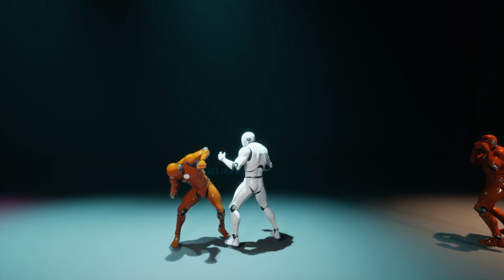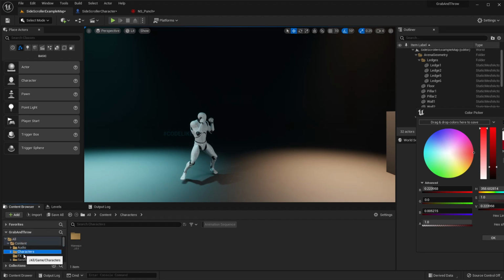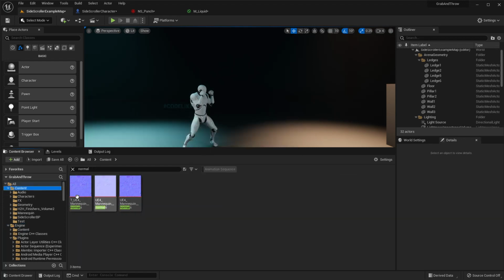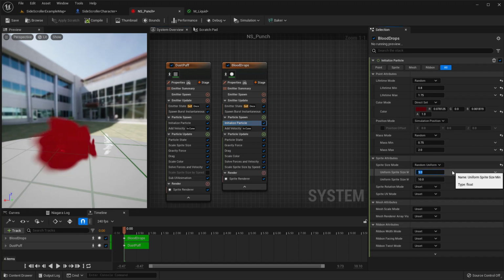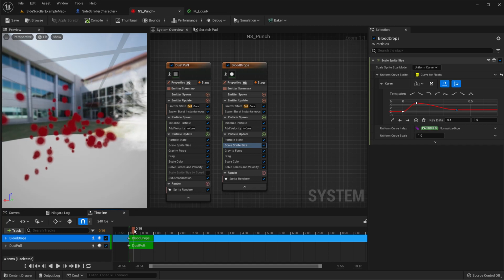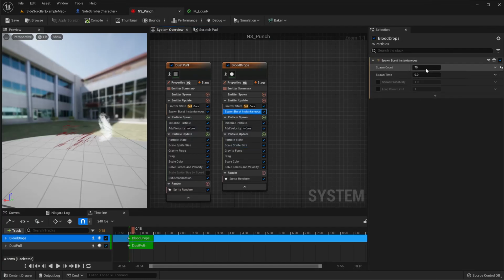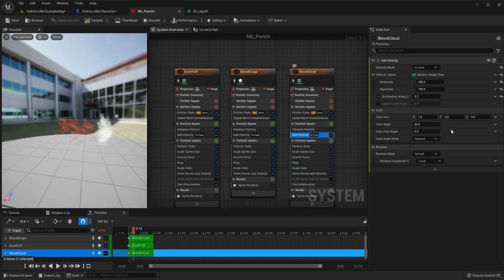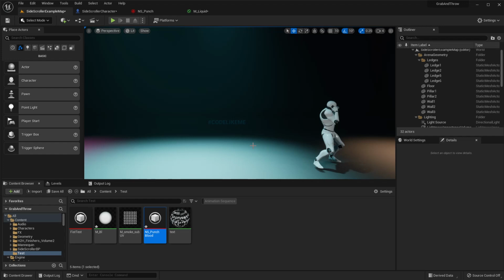Unreal Engine 5 - Hand to Hand Combat - Punch Impact Blood Splash Effects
In this episode of the unreal engine hand to hand combat series, I am going to work add blood effects to the impact effects we have already worked on. So, in addition to the dust puff like effect we get when we punch or kick a character, we will get a splashy blood cloud and some blood drops to enhance the damage effect.

** note - this project file release does not contain finisher animations as I don't own the animation assets. Only the blueprints and other stuff I created for this project along with basic kick, punch, uppercut, lower jab animations. You will have to get the animations from the marketplace and put them into the project. ***